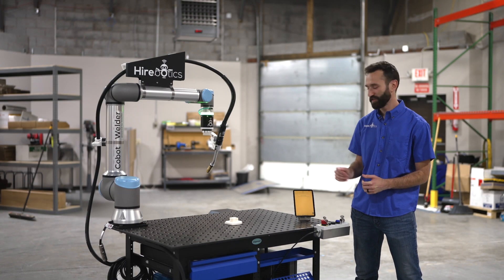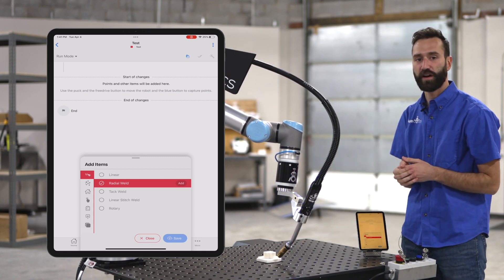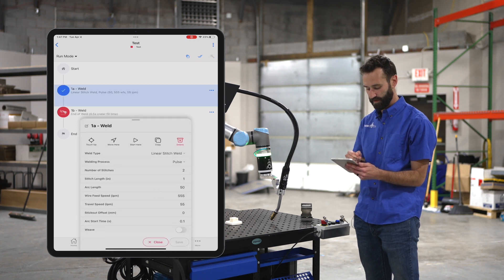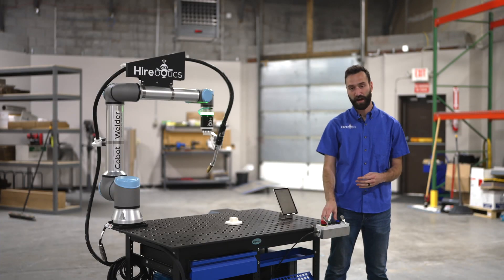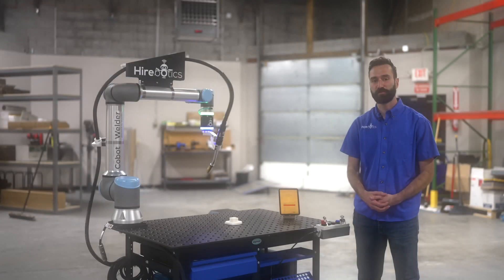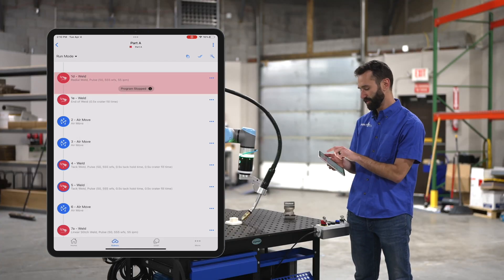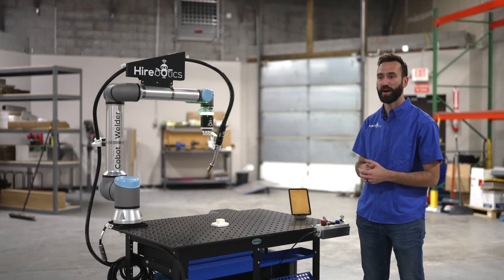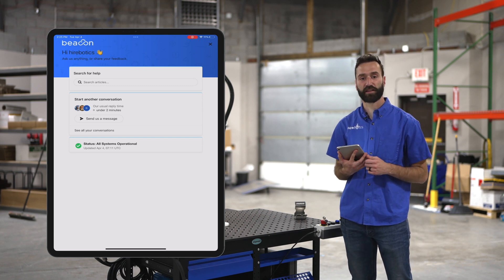How to Program a Welding Robot | Cobot Welder Training Video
Here is an extensive training video on how to program a welding robot featuring the Cobot Welder from Hirebotics. The Cobot Welder is a welding robot using a Universal Robot collaborative robot and a unique phone or tablet app to teach it.

No robotic jargon is needed, and no prior experience is needed.
Your welder will be able to learn and produce in a matter of hours.

Wondering if Cobot Welder can weld your parts easily?

00:00 - How to create a part / weld settings
00:34 - How to teach a linear weld
02:13 - How to teach a radial weld
03:14 - How to teach tack welds
04:16 - How to teach stitch welds
05:39 - How to set up air moves
07:00 - How to create a playlist
08:27 - What is the operator box
08:49 - Combining different weld moves
11:18 - How to edit a part/adjust torch angle/weld settings/weaving
13:41 - Part Shifting & Patterning
XX:XX - Having a look at your data
XX:XX - Let's talk support